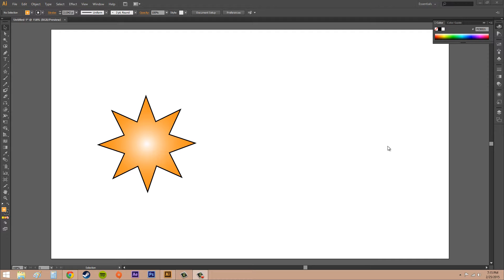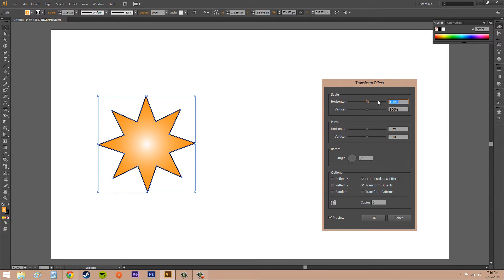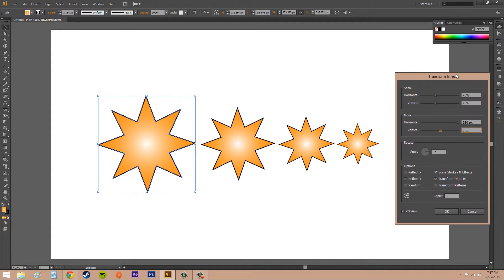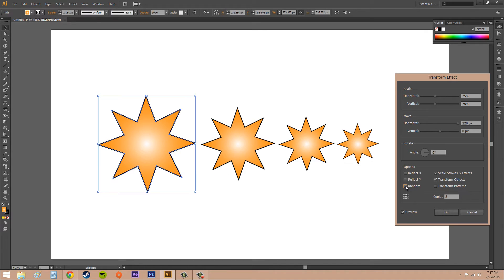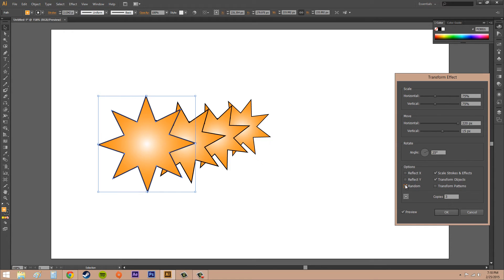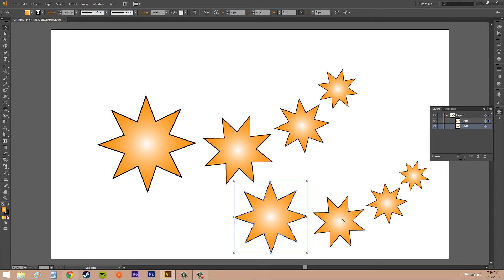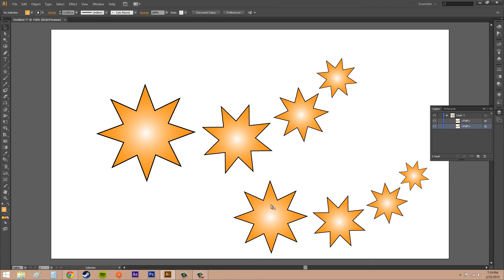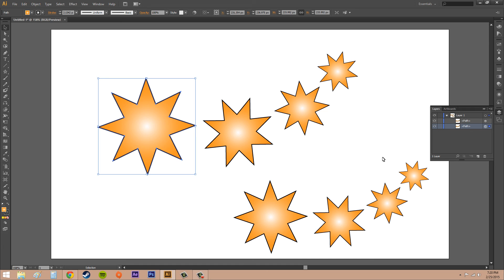Adobe Illustrator CS6 for Beginners - Tutorial 37 - Transform Effect